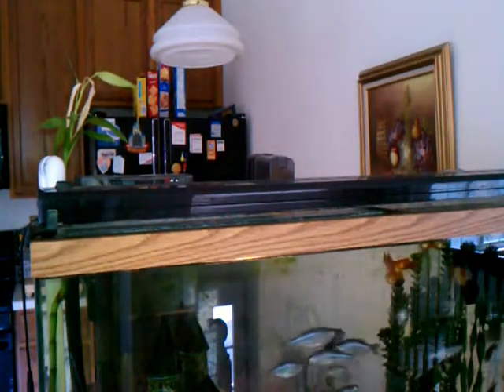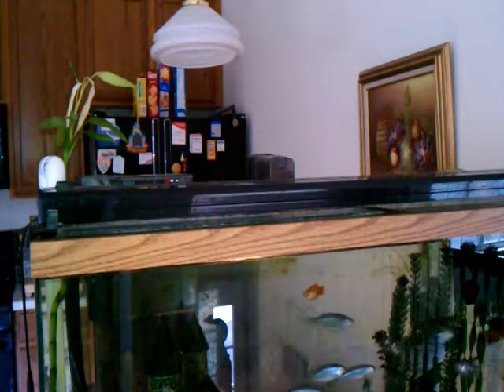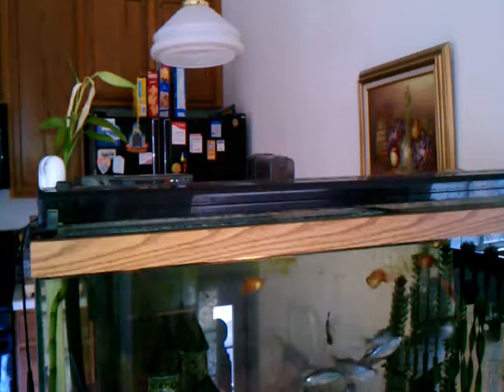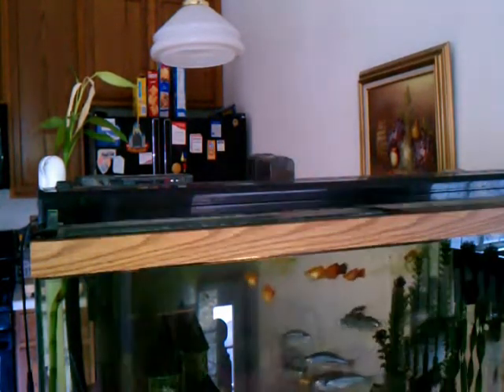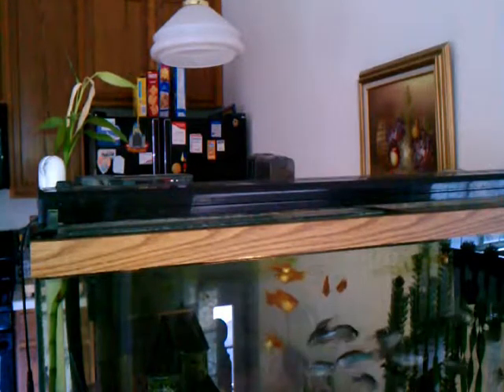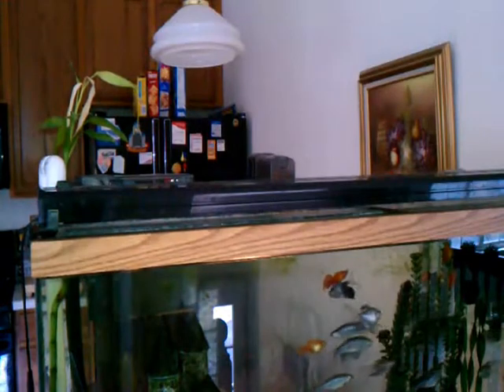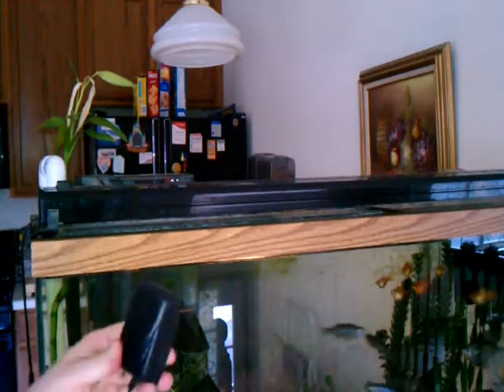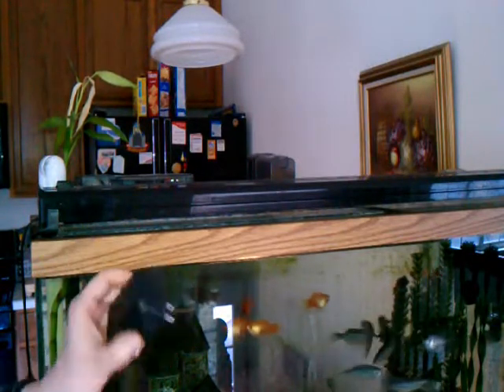Aqueon Modular LED Light fails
At the 1.5 year mark, my Aqueon Modular LED Light failed to turn on properly. This video show the what happens when turned on. Now just waiting for the replacement power supply to see if that fixes the problem. Great custom service from Aqueon.

12/7/2017 Update: The replacement power supply showed up and it did fix the problem.